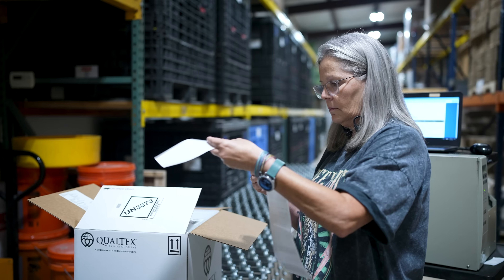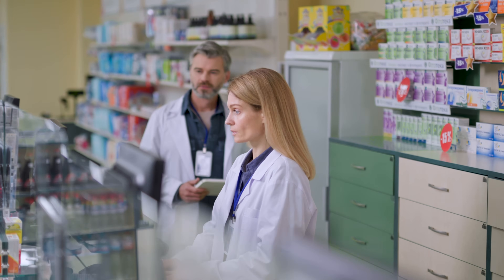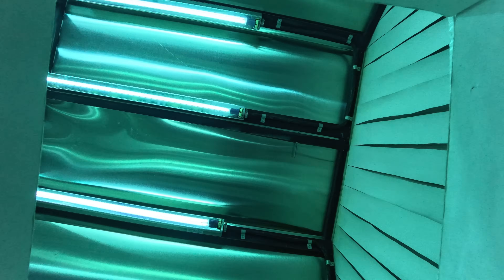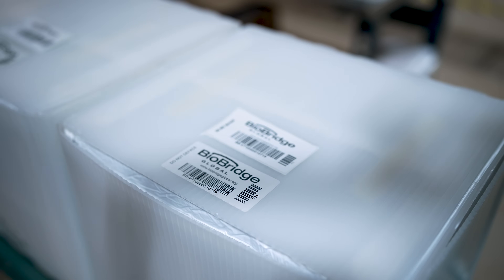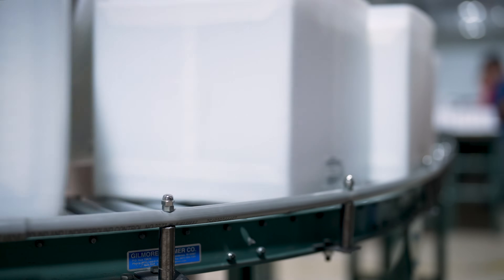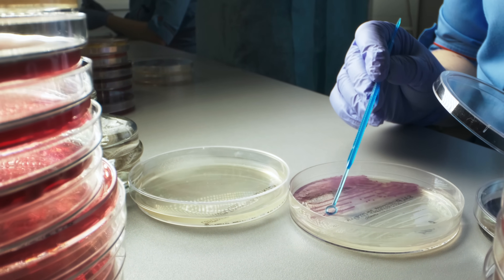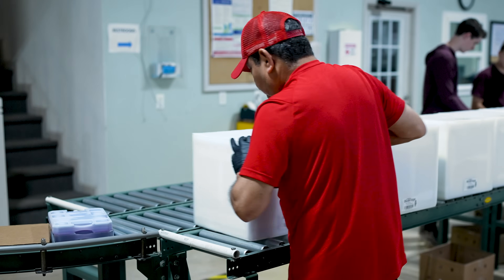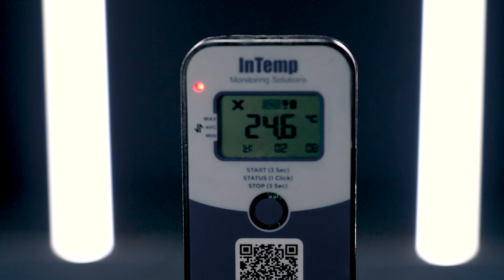Callan JMB's SHIP2Q: Revolutionizing Reusable Thermal Shipping Solutions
Explore Callan JMB's innovative SHIP2Q process—Safe Hygienic Irradiation Performance Process Qualification—a registered and CDC-endorsed approach revolutionizing the reusable thermal shipping industry. Our unique reusable shipping system simplifies returns with automatic return labels, significantly reducing waste and disposal burdens for pharmacies, hospitals, and clinics.

Every Callan JMB reusable shipper is rigorously inspected, sanitized with an advanced UV radiation process eliminating 99.9% of harmful biologics, and meticulously tracked through serial numbering. Tested extensively and recognized for superior cleanliness, our reusable shippers offer a safer and more sustainable alternative than traditional options.

Join global leaders like BioBridge in leveraging Callan JMB’s proven expertise to guarantee product stability and viability across international cold chain logistics.